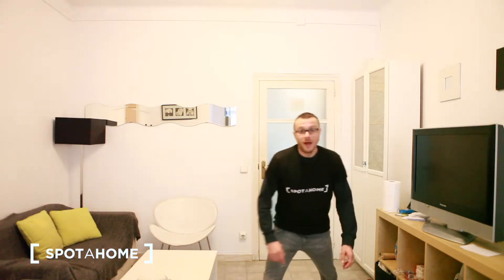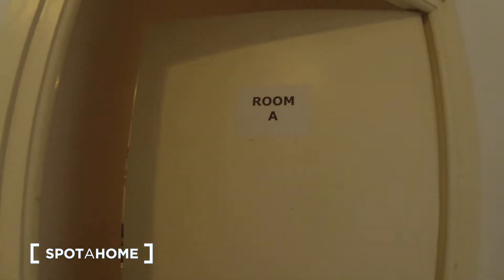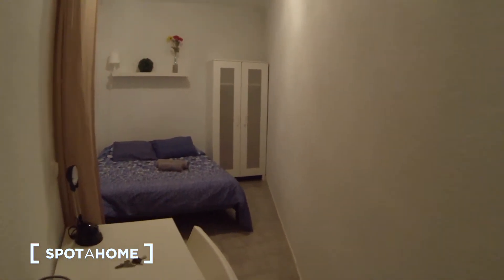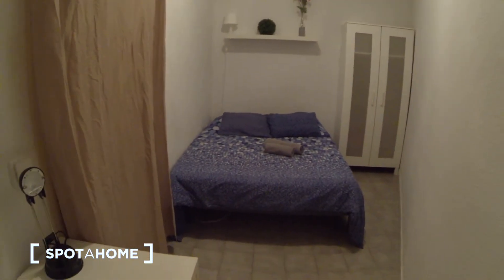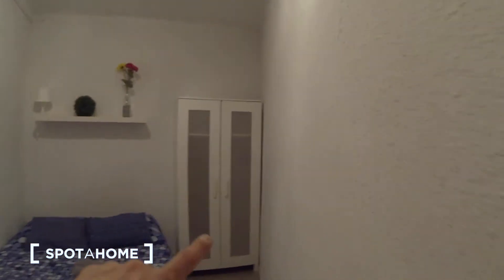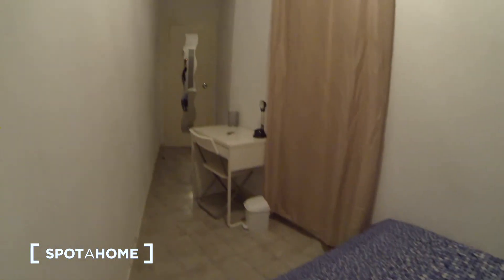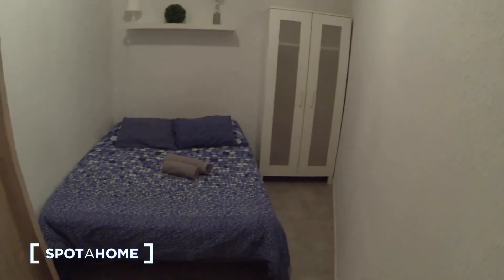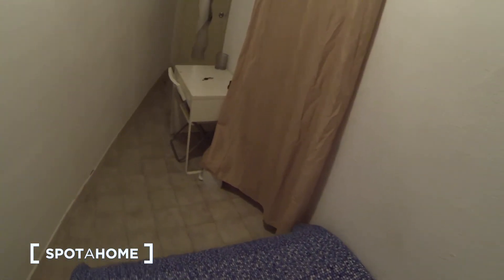Rooms for rent in 4-bedroom apartment next to Sagrada Familia. Barcelona - Spotahome (ref 91632)